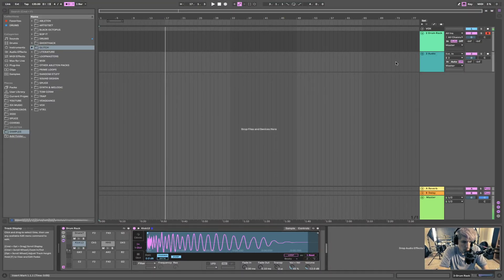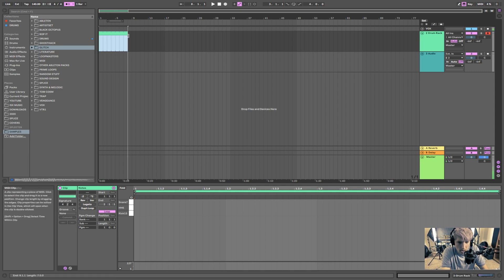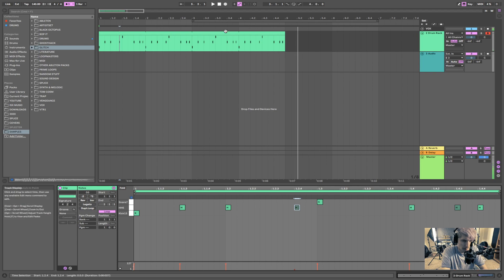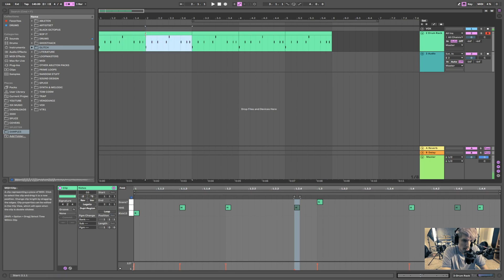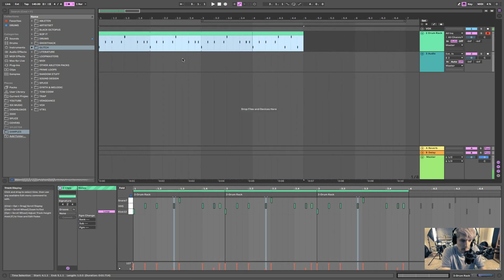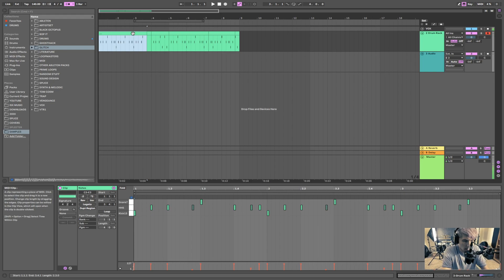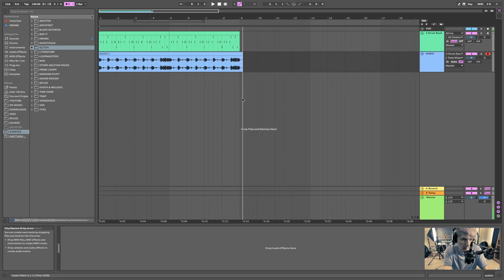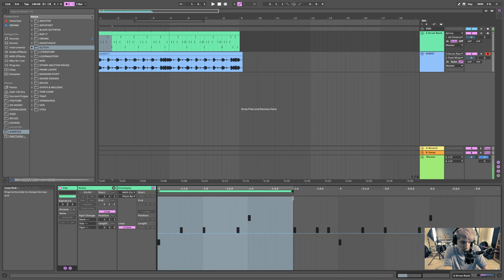Ableton Live 10 - Creating MIDI Clips and Basic Looping/Editing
Going through the basic concept of creating MIDI clips, looping, duplicating, and editing.

Check out the free Ableton devices I released yesterday at noizeproxy.com

Please let me know if you have any questions or suggestions for future videos in the comments below!